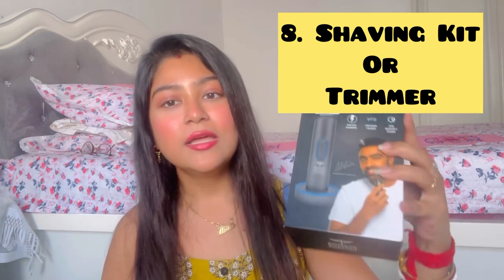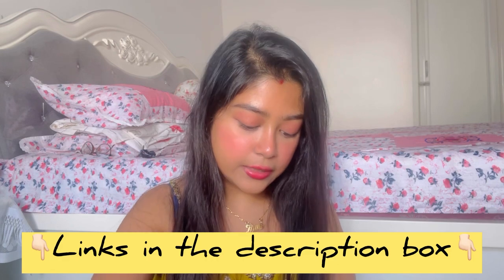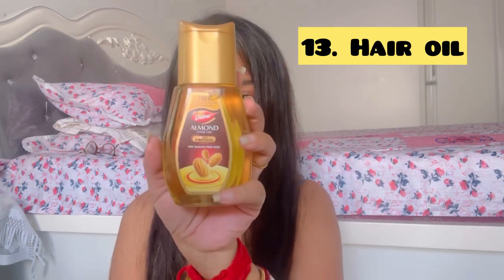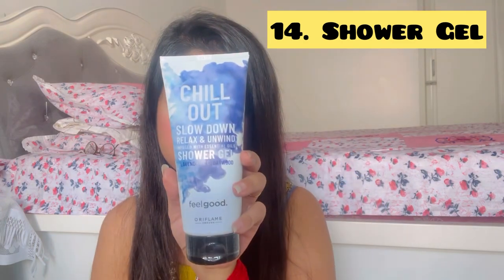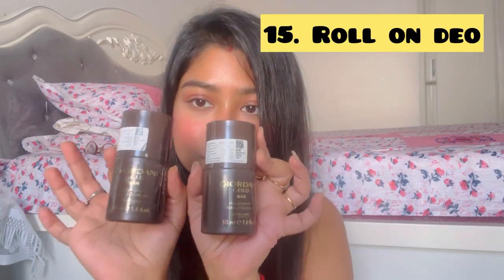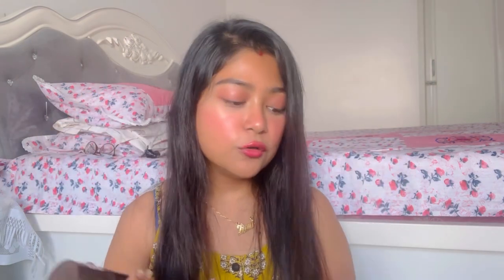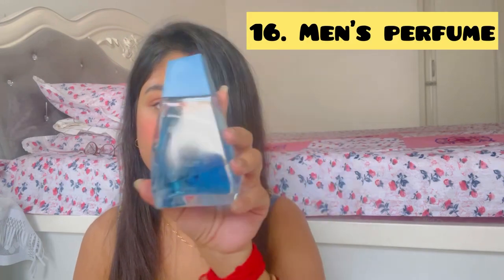Groom’s Wedding Totto || Things To Buy For Your Groom’s Wedding Tray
1. Bombay Shaving Company Trimmer
2. Beardo Deo set of 2
3. Beardo Shampoo
4. Beardo Face wash
5. Beardo Beard oil lite
6. Beardo body wash
7. Beardo moisturiser